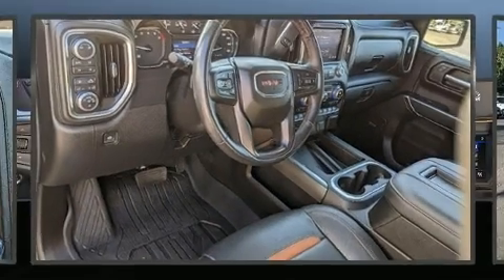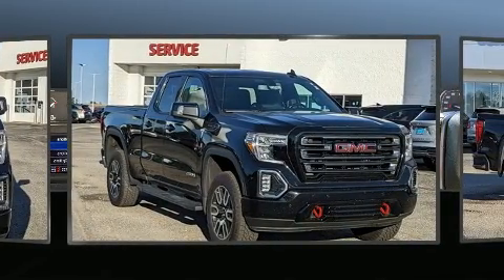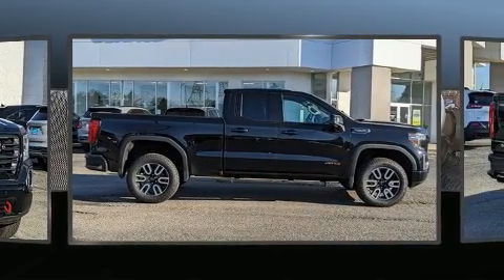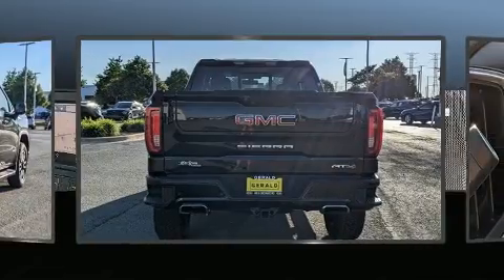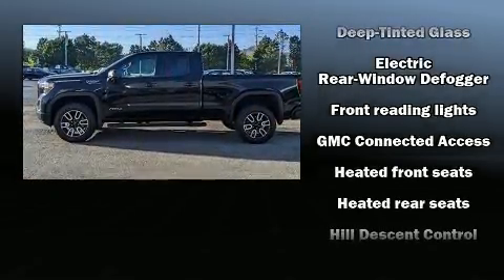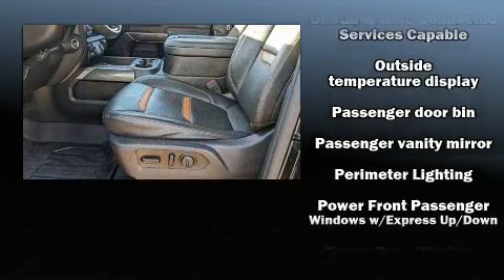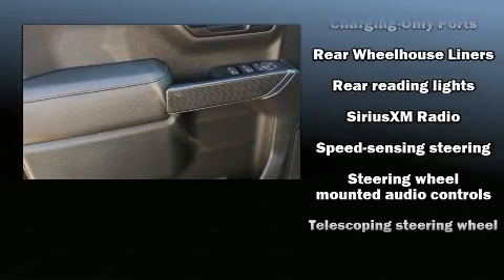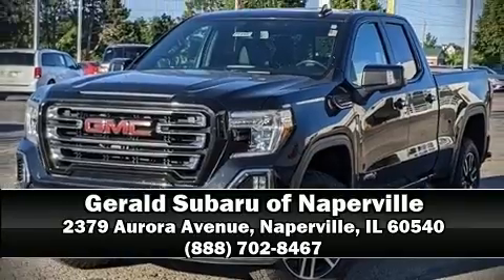2019 GMC Sierra 1500 AT4 in Naperville, IL 60540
Take command of the road in the 2019 GMC Sierra 1500. This 4 door, 5 passenger truck just recently passed the 50,000 mile mark! It includes leather upholstery, a rear step bumper, an outside temperature display, heated and ventilated seats, skid plates, a trailer hitch, a bedliner, and a split folding rear seat. Safety equipment has been integrated throughout, including: dual front impact airbags with occupant sensing airbag, front side impact airbags, traction control, brake assist, ignition disabling, and 4 wheel disc brakes with ABS. For added security, dynamic Stability Control supplements the drivetrain. A Carfax history report indicates just one previous owner. We'd also be happy to help you arrange financing for your vehicle. Come on in and take a test drive!